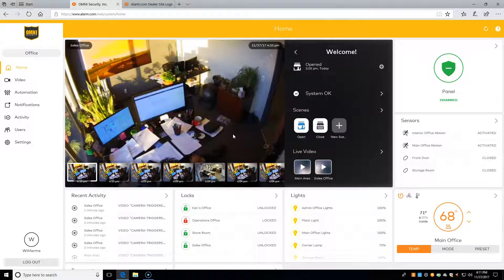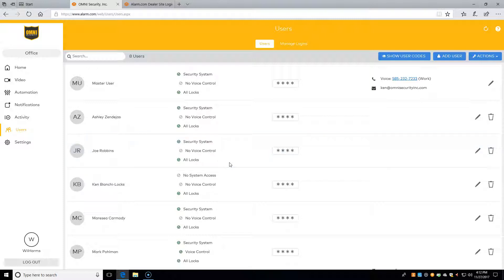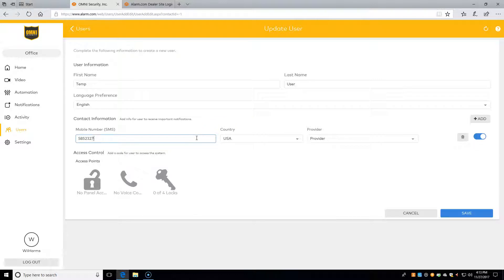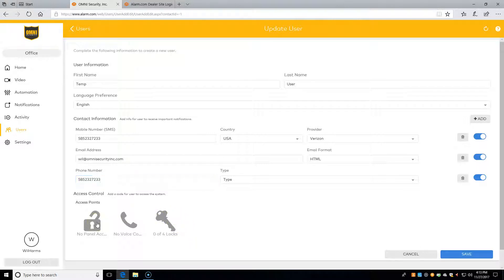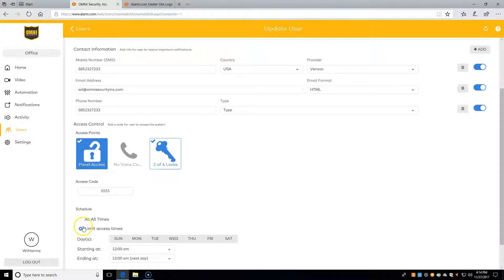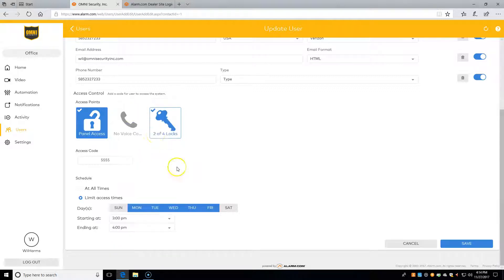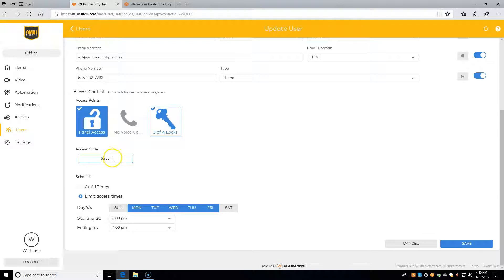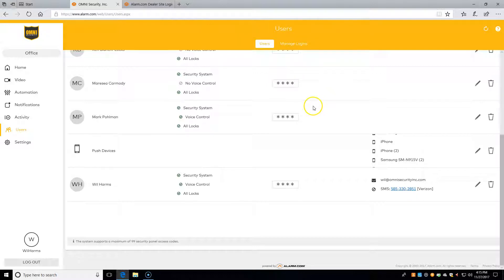Alarm com User Codes